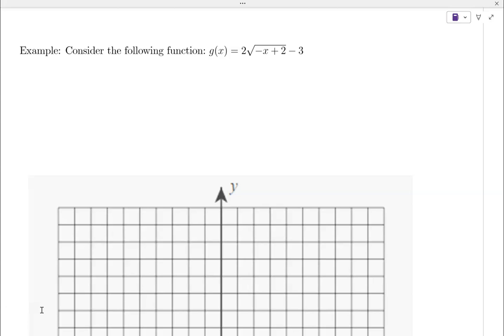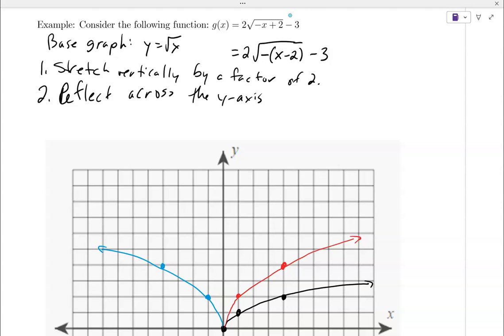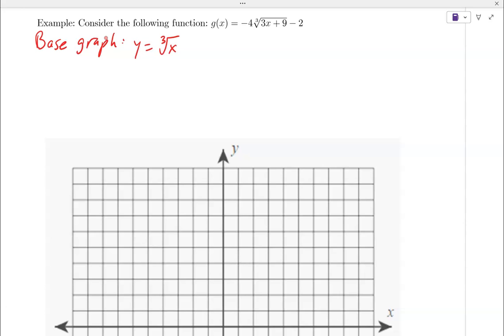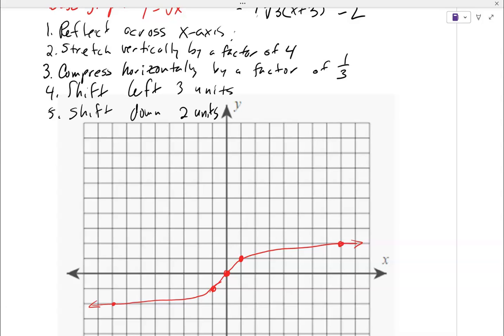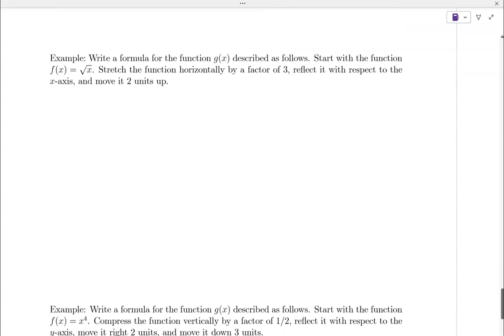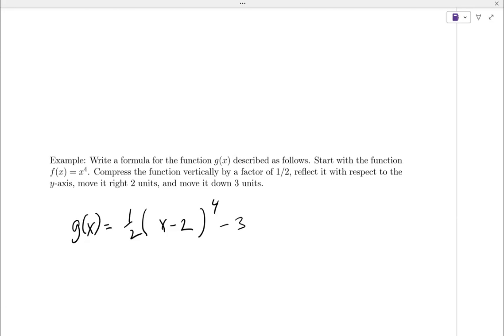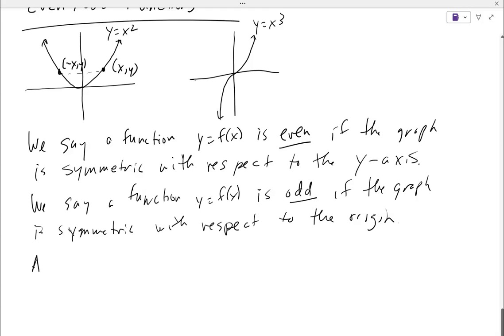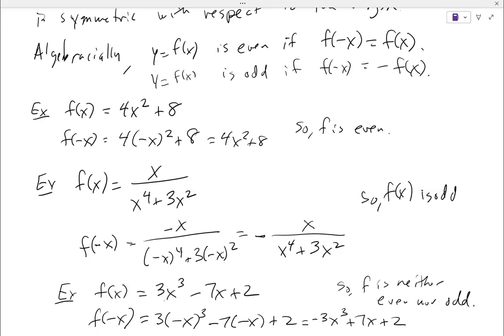MA110 9 13 24